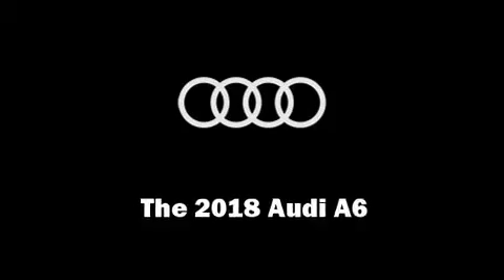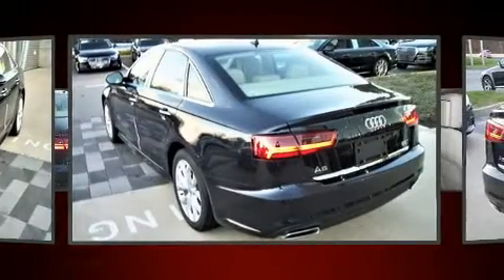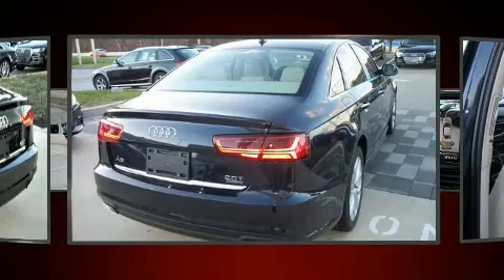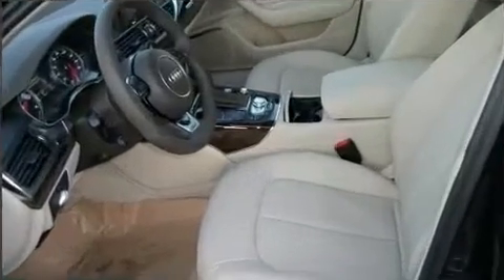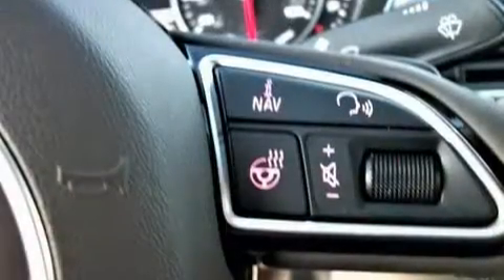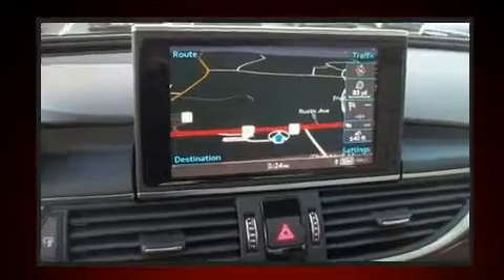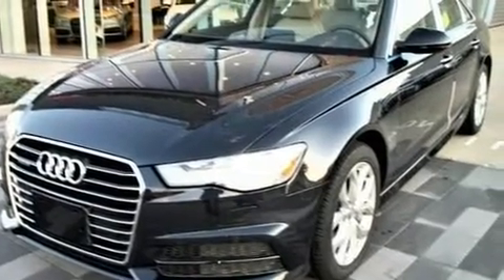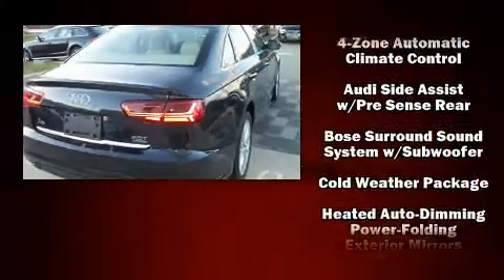2018 Audi A6 2.0T Premium Plus in Shrewsbury, MA 01545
Audi Shrewsbury
780 Boston Turnpike

The 2018 Audi A6. This 4 door, 5 passenger sedan stands out among competitors in its class! It features an automatic transmission, all-wheel drive, and a 2 liter 4 cylinder engine. A turbocharger further enhances performance, while also preserving fuel economy. Audi prioritized comfort and style by including: front and rear reading lights, power front seats, speed sensitive wipers, automatic dimming door mirrors, heated front and rear seats, blind spot sensor, and 1-touch window functionality. With high intensity discharge headlights illuminating your path, you'll always appreciate maximum visibility. For drivers who enjoy the natural environment, a power moon roof allows an infusion of fresh air. Audi ensures the safety and security of its passengers with equipment such as: dual front impact airbags, head curtain airbags, traction control, brake assist, anti-whiplash front head restraints, a security system, an emergency communication system, and 4 wheel disc brakes with ABS. With electronic stability control supplementing mechanical systems, you'll maintain precise command of the roadway. We pride ourselves in the quality that we offer on all of our vehicles. Please don't hesitate to give us a call.